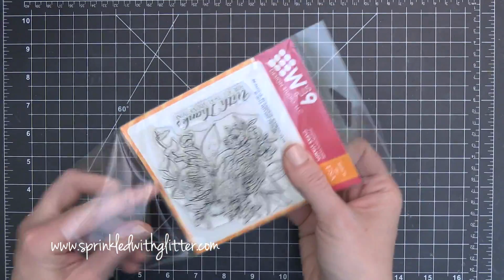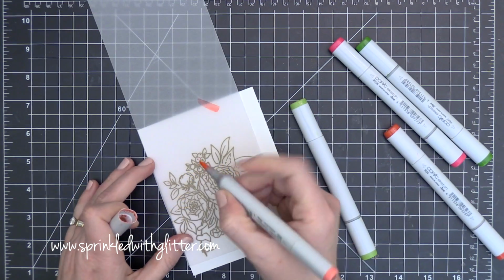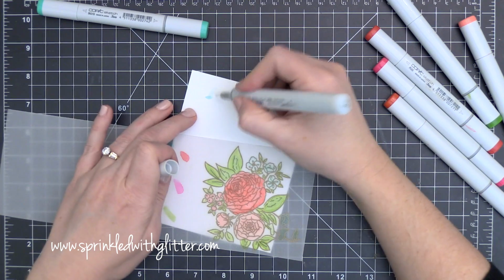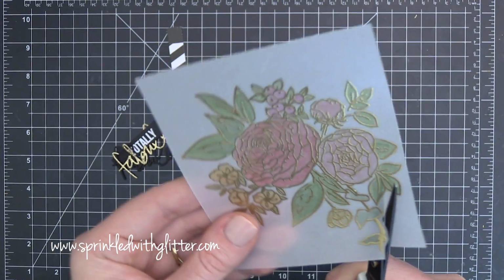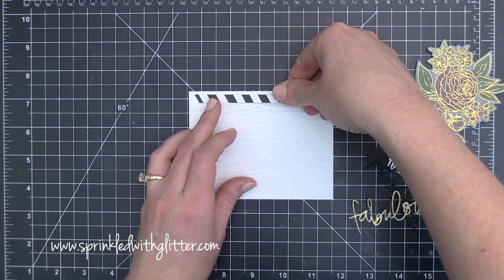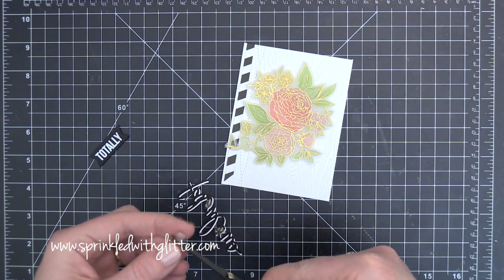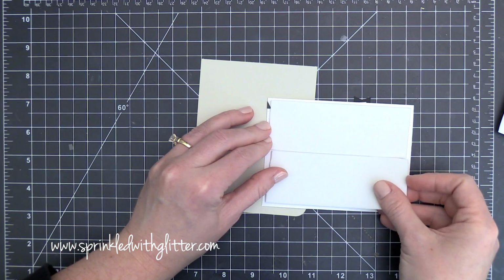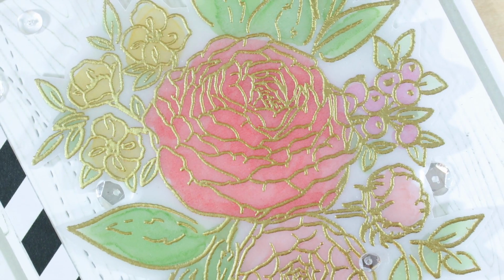Totally Fabulous Ranunculus - Copic Coloring On Vellum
• Essentials By Ellen 43 lb. Vellum  ——